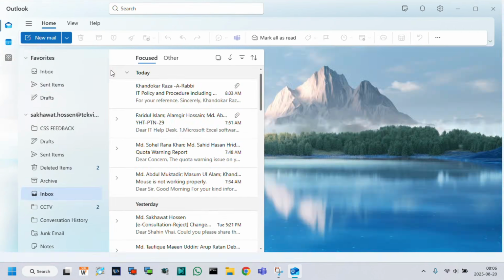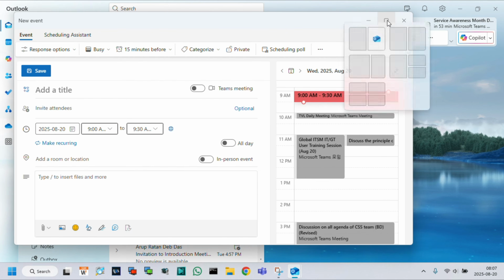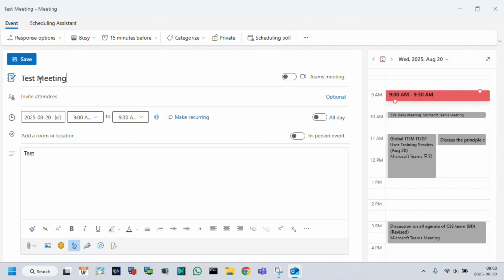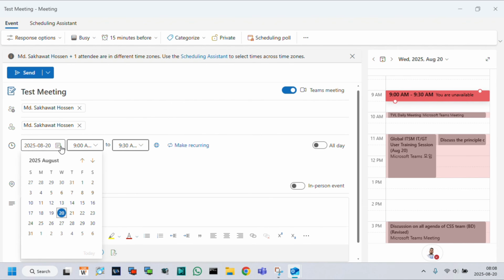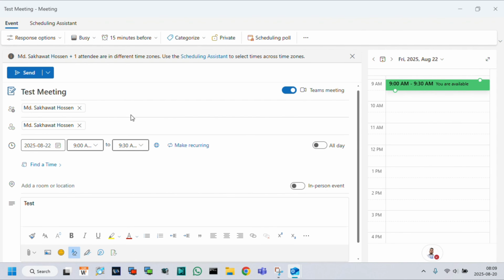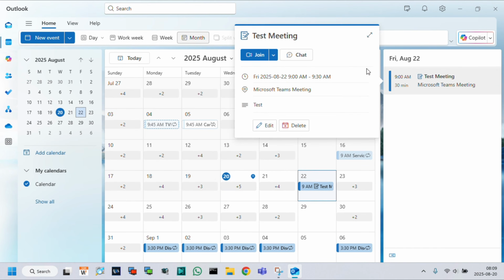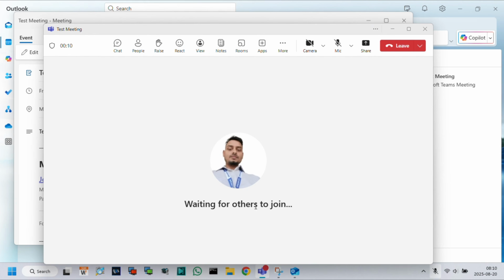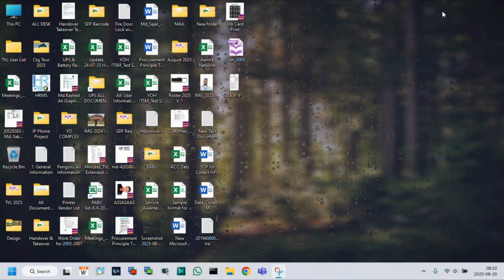How to Schedule a Microsoft Teams Meeting in Outlook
Hello Friends, Are you want to know how to easily create a Microsoft Teams meeting link directly in Outlook?  In this step-by-step tutorial, I’ll show you how to schedule a Teams meeting, generate a meeting link, and share it with participants—all from your Outlook applications.

We’ll walk you through the process in a simple and easy way, so you can create meetings and collaborate with your team from anywhere.
Now, let’s dive in and see ...

Same Topic In this video :

how to create meeting link in microsoft teams by outlook,
how to get meeting link microsoft teams,
meeting link microsoft teams,
how to share microsoft teams meeting,
microsoft teams meeting link,
share microsoft teams meeting,
share meetings in microsoft teams,
microsoft teams,
office 365,
microsoft teams meeting,
how to schedule teams meeting,
schedule teams meeting,
teams meeting,
teams meeting tutorial,
microsoft teams tutorial,
schedule meeting,schedule a meeting,
microsoft teams
ms teams,
microsoft teams meeting,
schedule teams meeting,
microsoft teams tips and tricks,
schedule a meeting in microsoft teams,
schedule a teams meeting,
microsoft teams for beginners,
teams meeting,
microsoft teams meetings,
how to schedule a meeting in microsoft teams,
teams meeting tutorial,
microsoft teams tutorial,
schedule meeting,